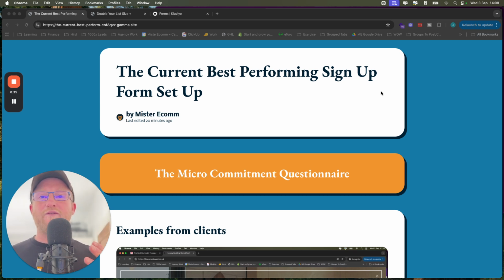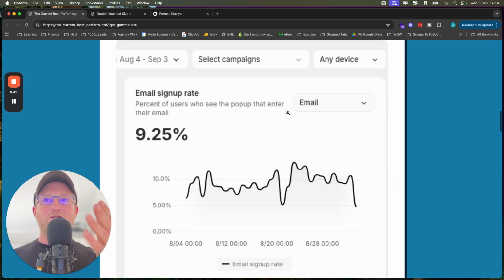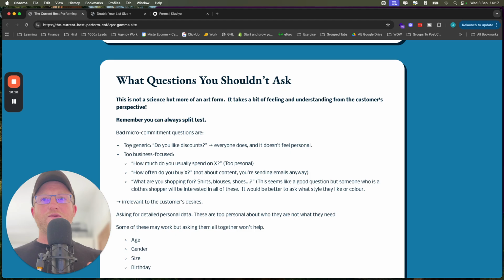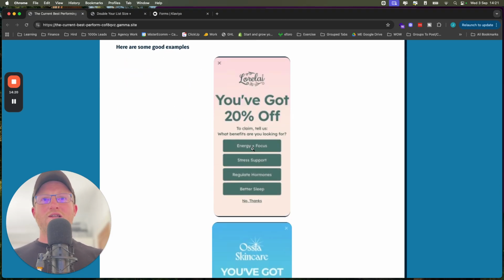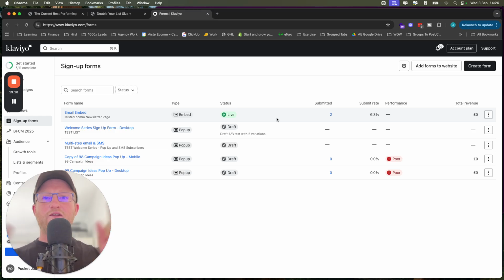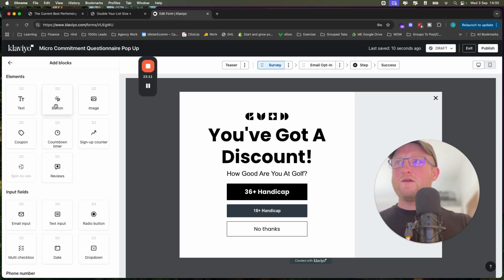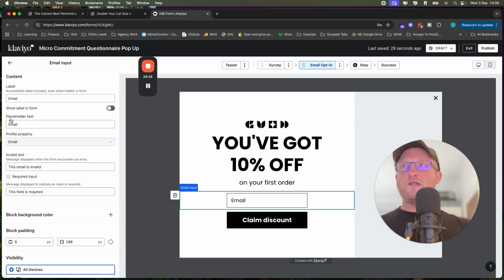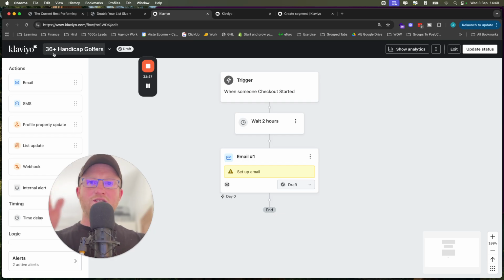Klaviyo Signup Form Tutorial: How To Build The Highest Converting Pop Up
A full tutorial on how to set up the highest converting quiz style micro commitment popup in Klaviyo to maximise your email subscribers for your Shopify or ecommerce store.

Without collecting a lot of emails for your ecom store you are leaving out a huge part of the ecommerce puzzle, especially when it comes to long term growth and profit.

Sending regular emails to your customers eliminates the need for additional ad spend.

This klaviyo tutorial shows you how to convert as many first time visitors to subscribe to your emails so you can send them regular updates, promotions, sale events, informational emails and more.

All of this leads to increasing traffic and conversions for your store without spending more money on ads.